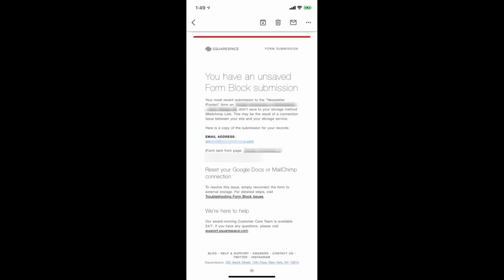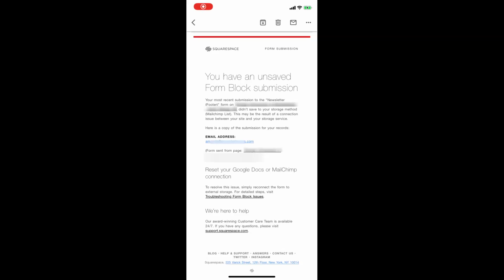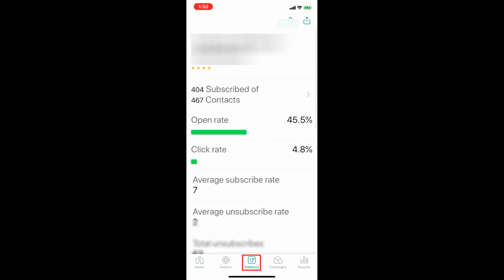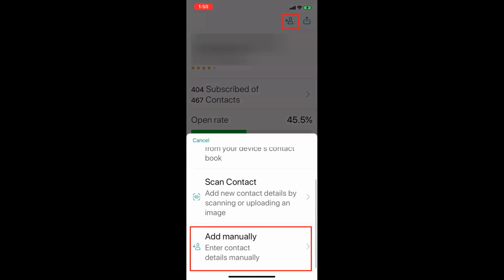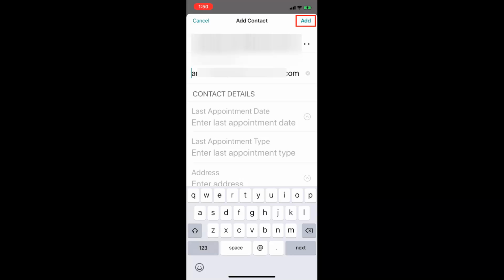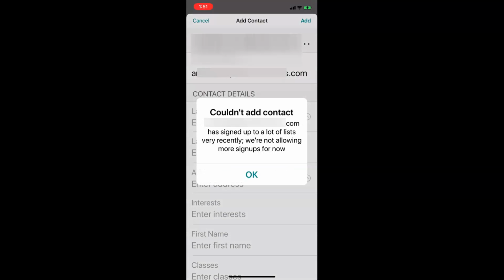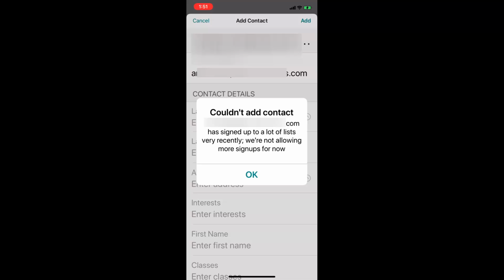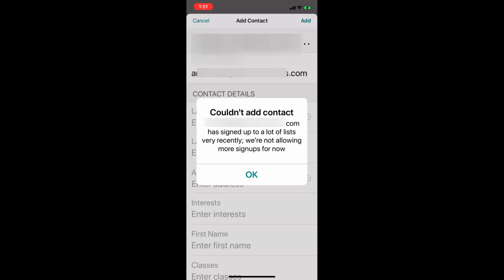Squarespace unsaved From Block submission error - Step 1: Troubleshoot It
If you've been getting those Squarespace unsaved Form Block submission emails.  If it's not spam, head over the the Step 2: Fix It Video